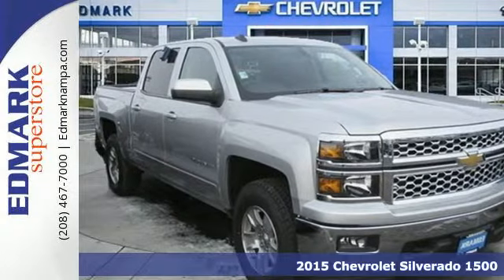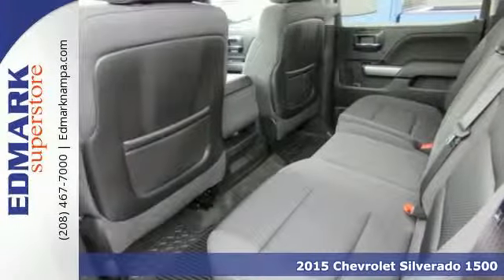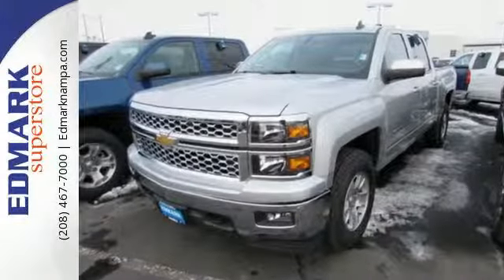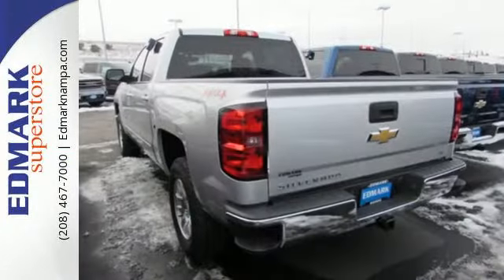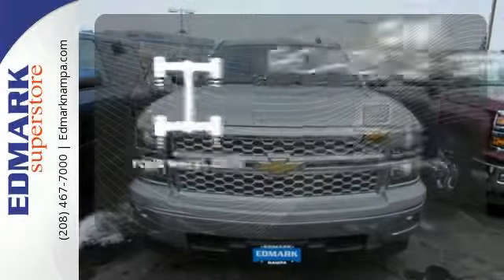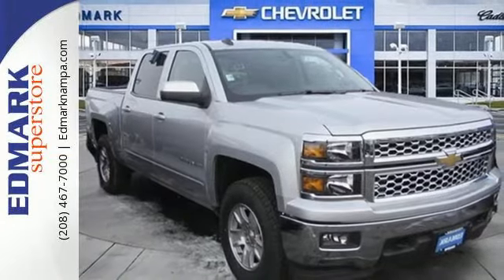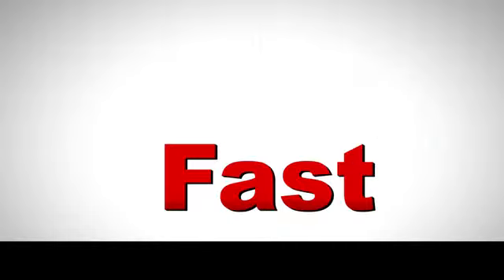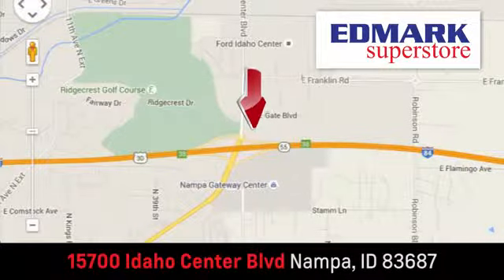2015 Chevrolet Silverado 1500 Boise ID Nampa, ID #151832 - SOLD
Year: 2015
Make: Chevrolet
Model: Silverado 1500
Trim: LT4WD
Engine: 8 Cyl. 5.3L
Transmission: Automatic
Color: Silver Ice Metallic
Interior: JET BLACK
Stock #: 151832
VIN: 3GCUKREC4FG530530
T PRICE INCLUDES GM TRADE ASSISTANCE AND GM FINANCE REBATESConfused about which vehicle to buy? Well look no further than this rock solid 2015 Chevrolet Silverado 1500. It is nicely equipped with features such as 4WD and 6-Speed Automatic Electronic with Overdrive. You just simply can't beat a Chevrolet product.

Address:
15700 Idaho Center Blvd